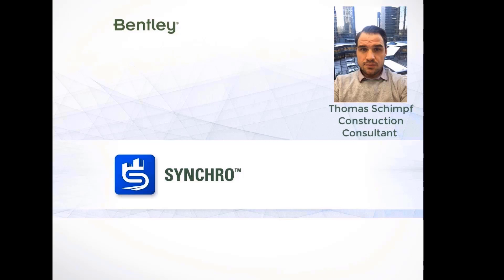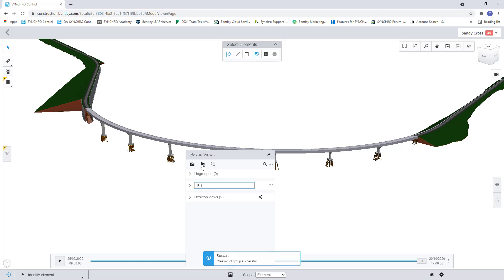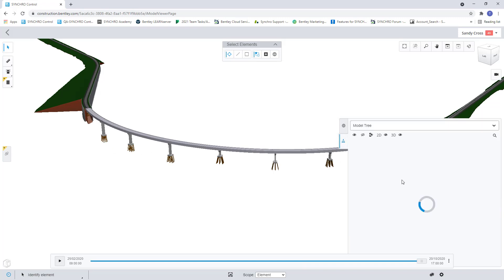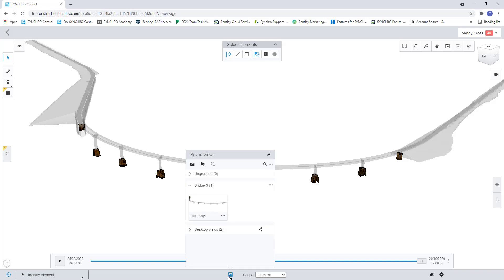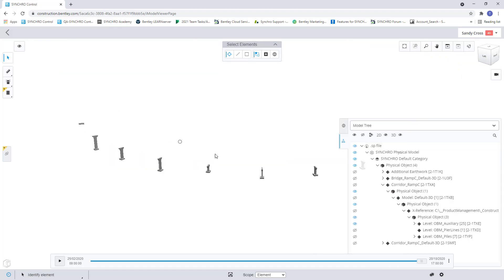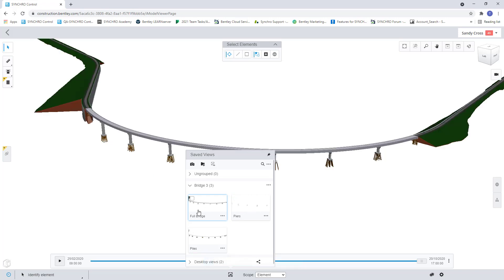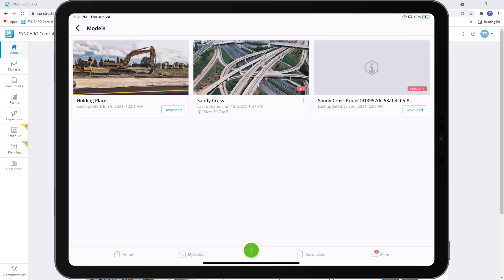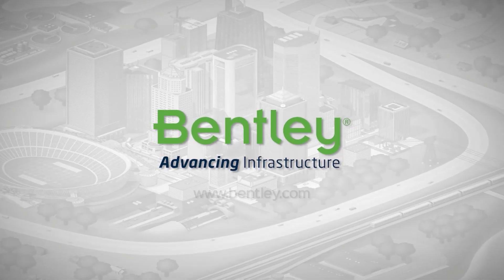SYNCHRO Control: Saved Views in SYNCHRO Control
This video covers how to create saved views in SYNCHRO Control and Field:
- Creating saved view folders
- Creating saved views
- Sharing saved views with other team members
- Accessing saved views in SYNCHRO Field